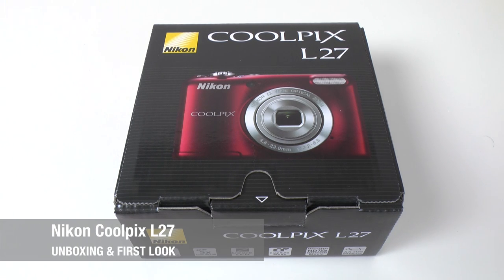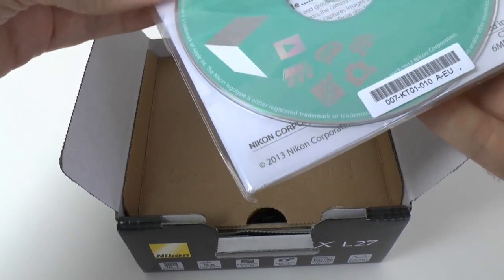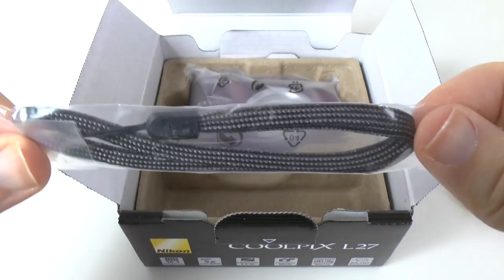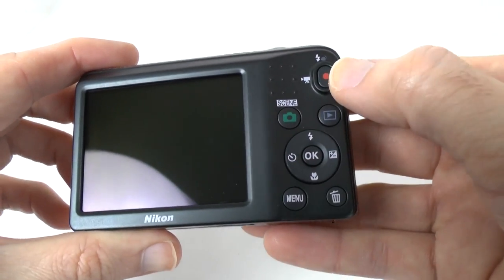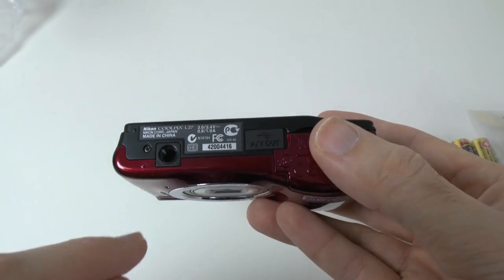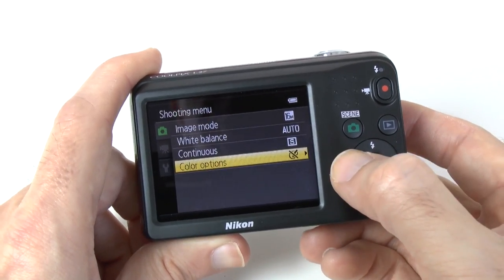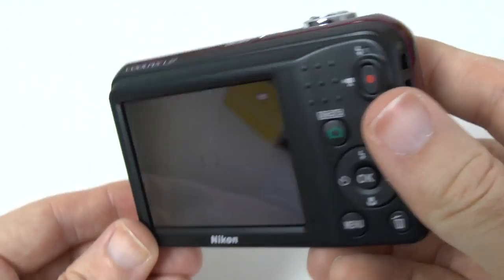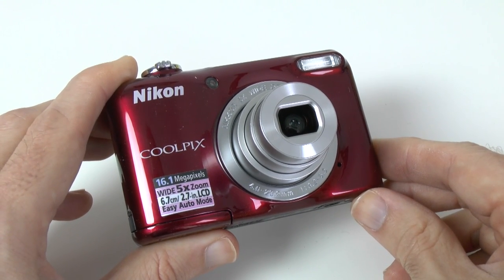Nikon Coolpix L27 Digital Camera Unboxing & First Look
Nikon Coolpix L27 Digital Camera Unboxing & First Look ... you don't have to spend lots of cash to get a nice compact camera that does 720P HD video nowadays.